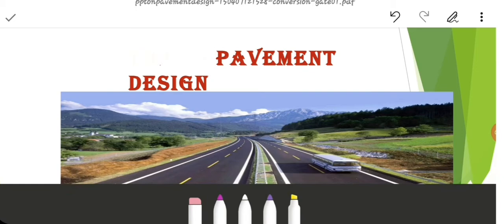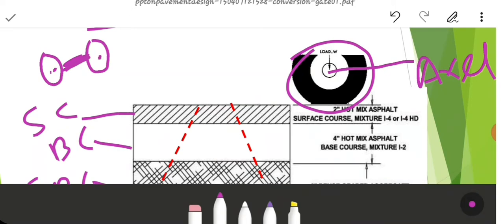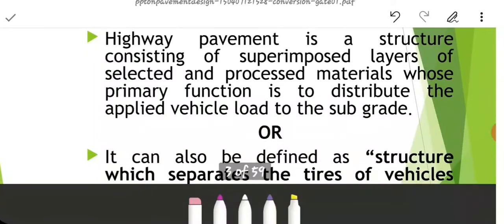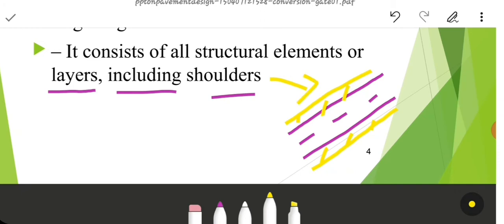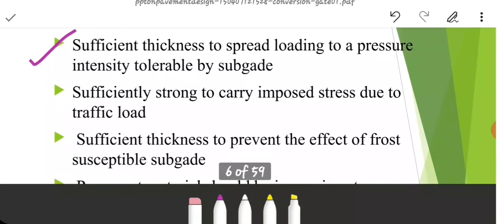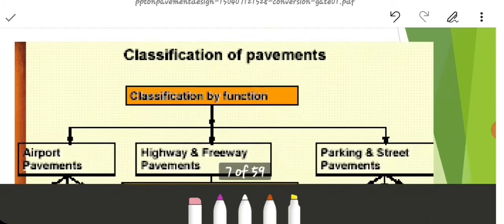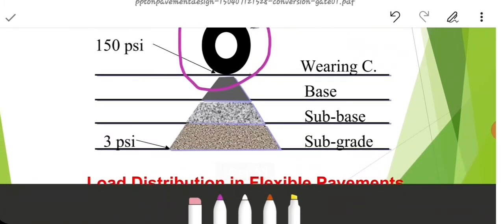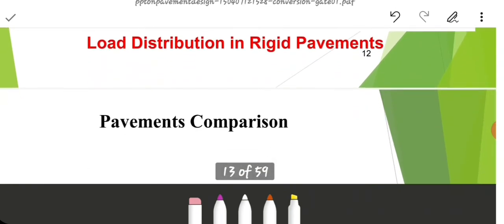Pavement Design: Basic idea of Pavement